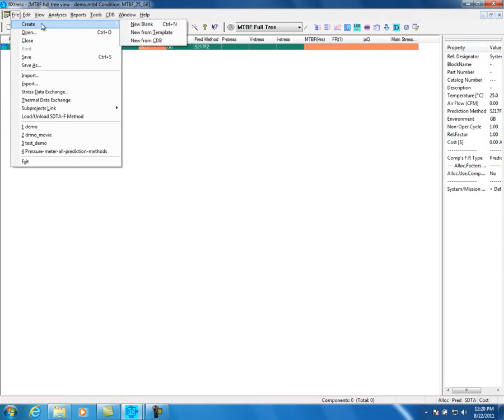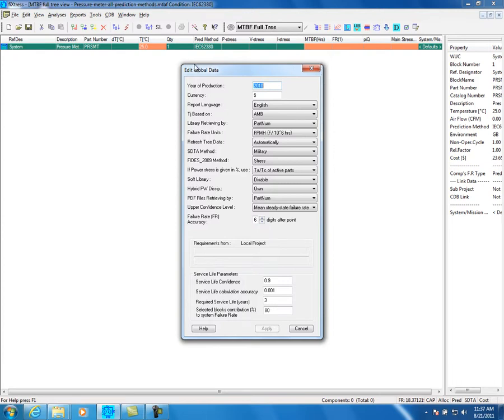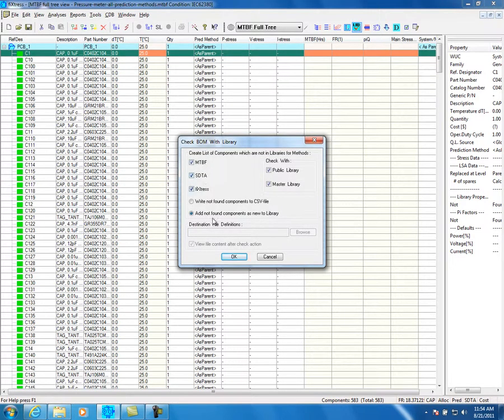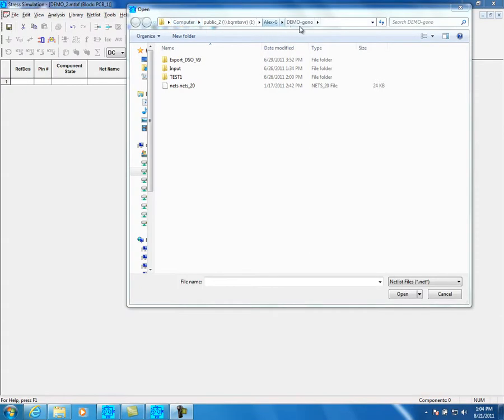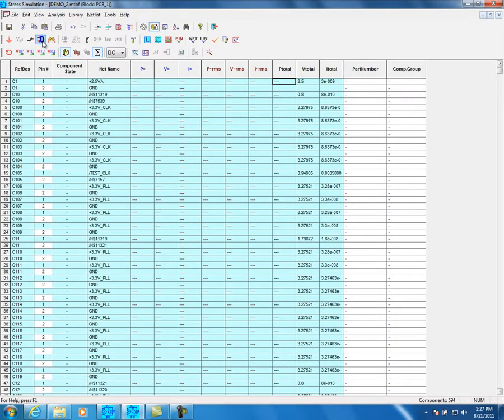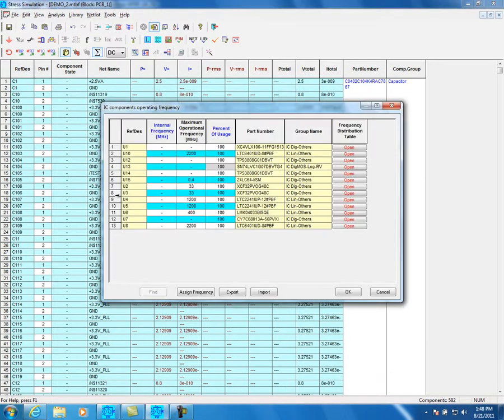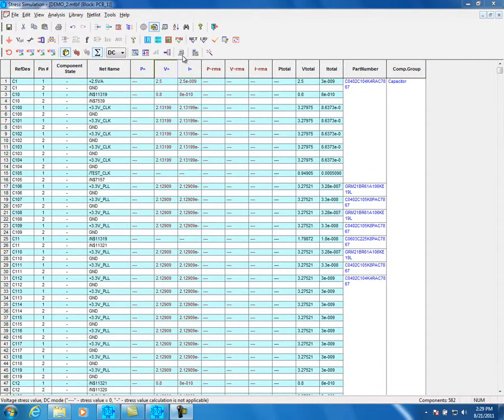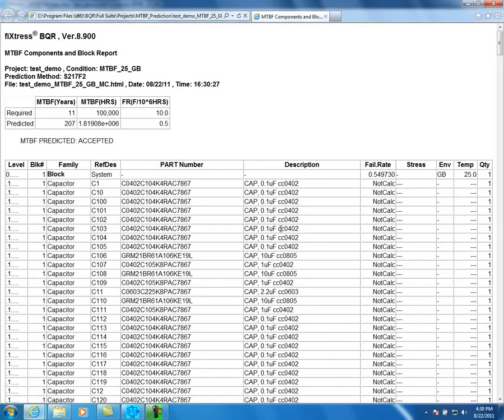Detailed fiXtress training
Learn how to use fiXtress Reliability software
BQR’s fiXtress proprietary design analysis technology automates the verification and design process at the schematic design stage, helping electronic engineers identify and eliminate potential errors early in the design cycle.

Short Time-to-Market (TTM)
With fiXtress virtual prototyping software tools, design problems are quickly identified and treated. This reduces the number of prototypes needed to verify a design, saving the hardware board development cycle at least one design round and speeding up time-to-market.

Design Cost Reduction
fiXtress provides aggressive cost-reduction in PCB design. In addition to shortening the design cycle by at least one design round, fiXtress improves the data standardization, ultimately enhancing the design process.

Enhanced Reliability & Performance
Providing advanced PCB analysis of electronic schematic designs, fiXtress reports critical and functional errors, as well as warnings on power and temperature violations, and issues re-design recommendations. Engineers can easily upgrade the PCB’s service life, freeing valuable time to improve design performance and features. Additionally, fiXtress uses unique intellectual property (IP) technologies such as Netlist Propagation Matrix™ and Component Library Modeling™.